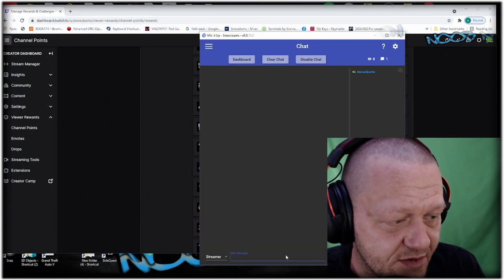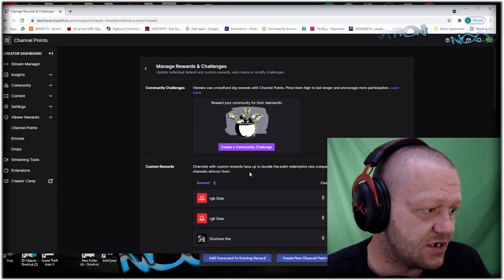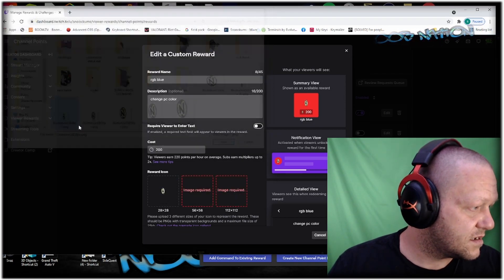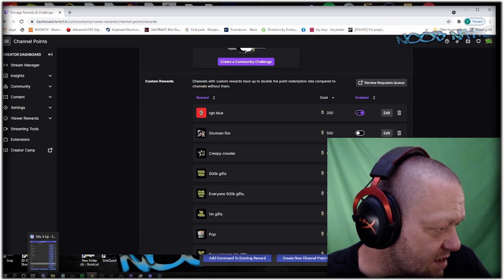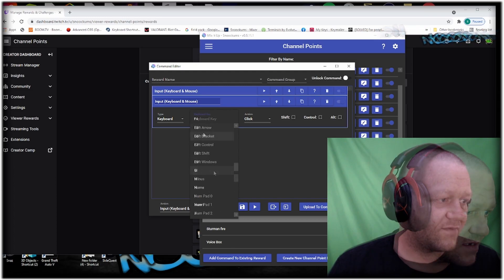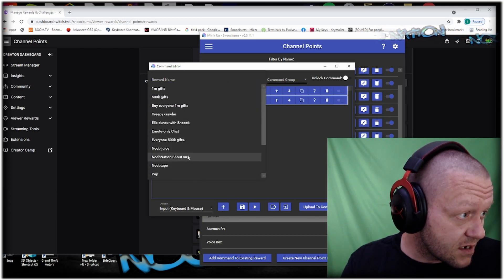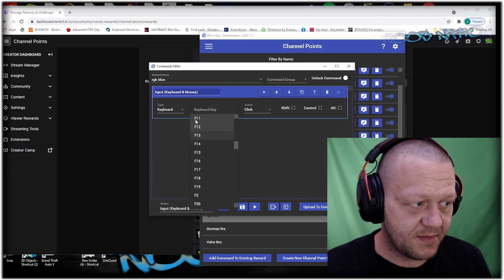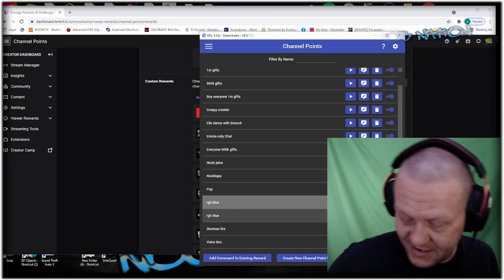Setting up interactive hot keys to work with twitch channel points. using mix it up app.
Setting up hot keys in twitch channel points, viewer redemptions, can change scene, hit a in game hotkey,  the possibilities are great. i use mix it up app to set in  channel redemptions for viewer interaction.  In this video i show you how to set up rgb hot key into channel redemptions. These technique can be used for voice mods, scene changes, source toggling,  pretty much anything you can hotkey.  you can even set this to your music player hot keys so they can skip a song with channel points.